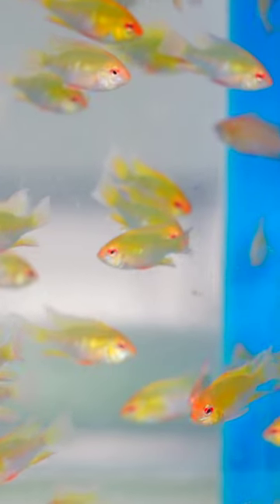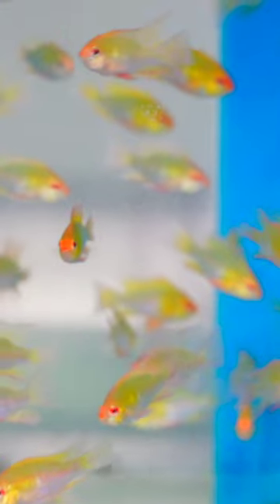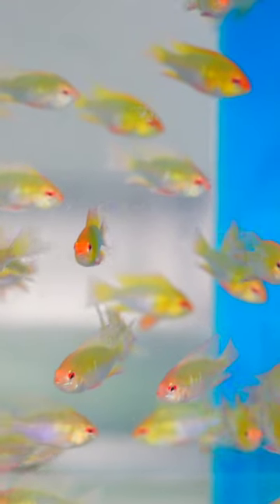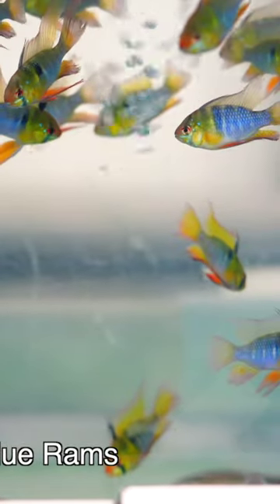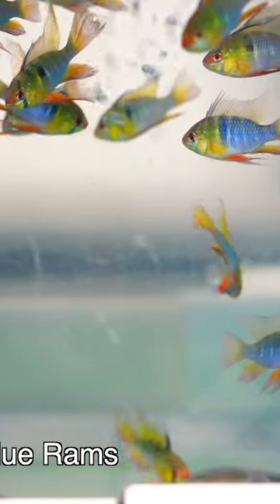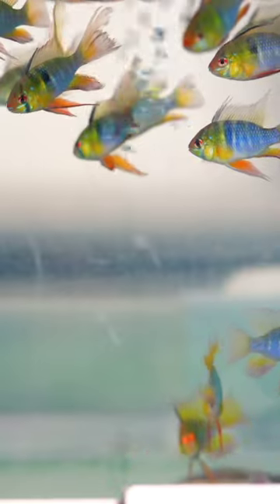Common Fish That May be Difficult